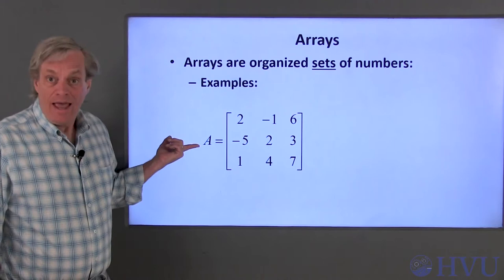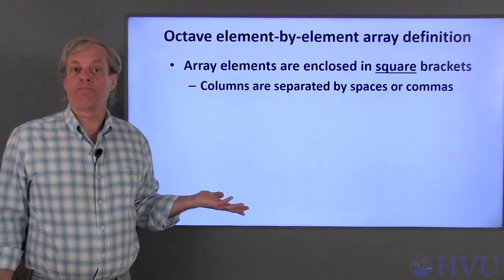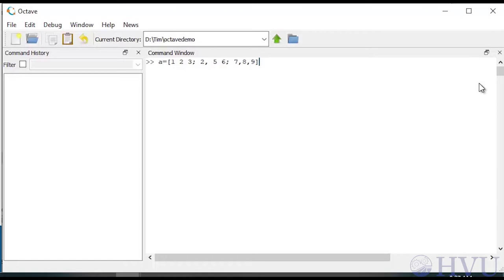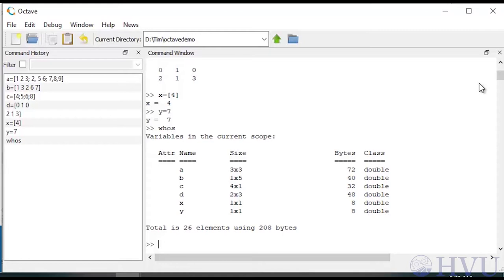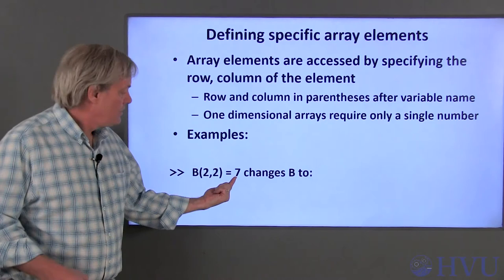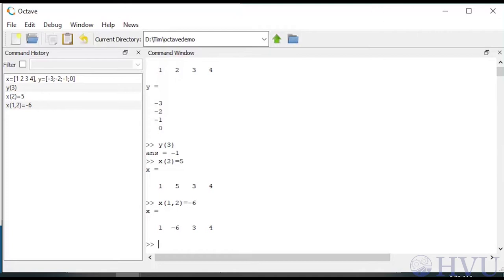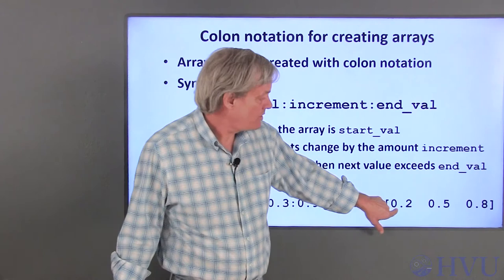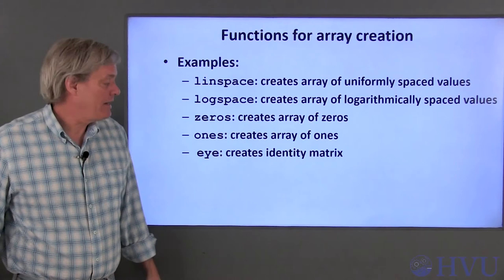OP Lesson 5.1-Arrays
In this lesson I will teach you about the basic structure of Arrays in Octave